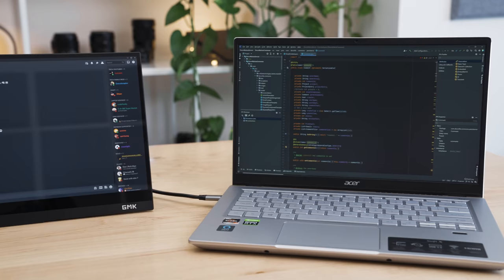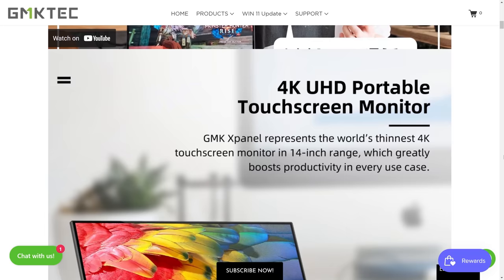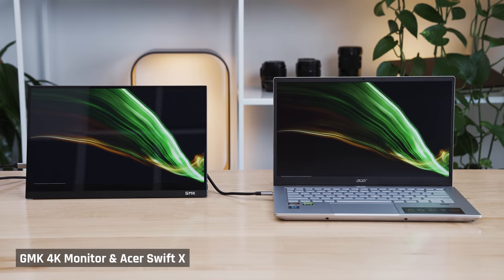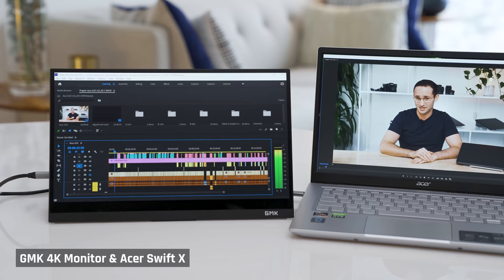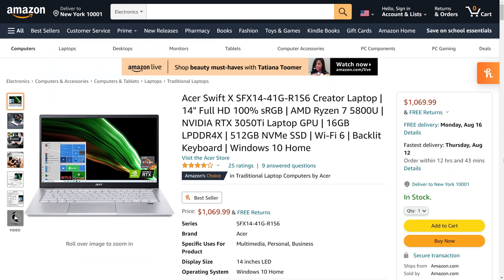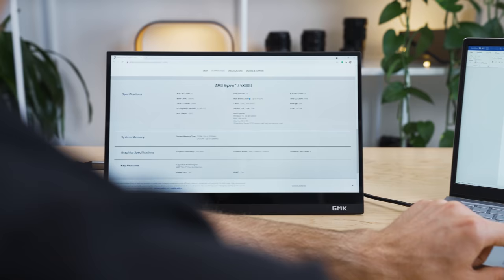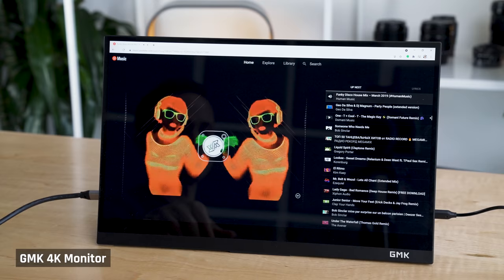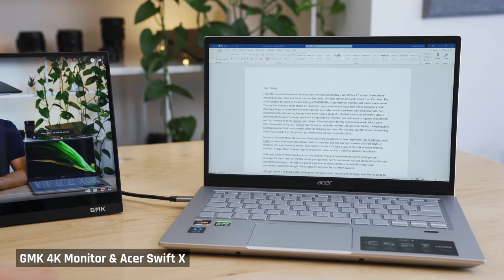Best External Monitor for Laptops - feat. GMK 4k 14inch Display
Boost your productivity by adding a portable external monitor to your laptop setup. Today I take a look at the GMK 4k 14inch panel. Are external monitor's for laptops finally good enough for you to buy? Grab your popcorn and enjoy the show!

GMK 4K External Monitor:
GMK Store

00:00 Intro
02:01 Build and Panel Quality
03:11 Included Cables
03:21 Why Buy an External Monitor
04:43 Other Benefits and Pricing
05:03 Issues with GMK 4K Monitor
07:50 Conclusion

Laptops & Setup I Use:

Programming Laptop - Macbook Pro 16